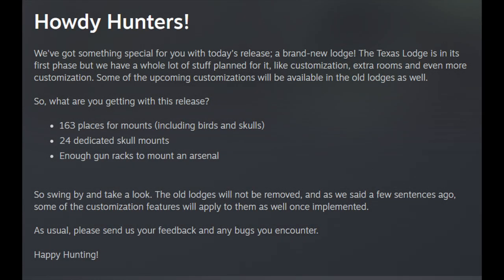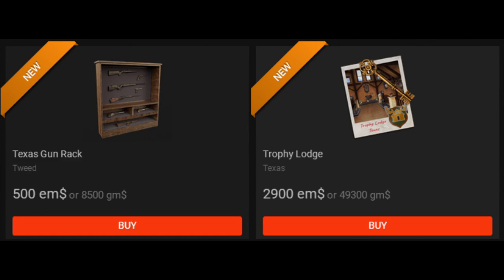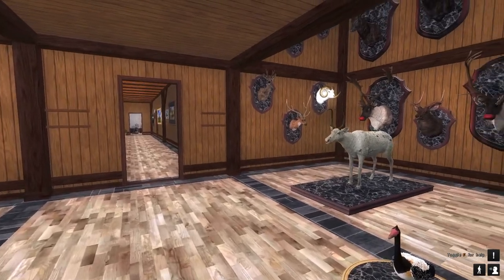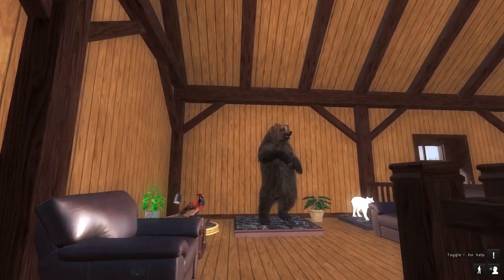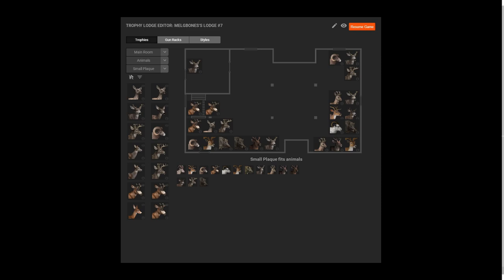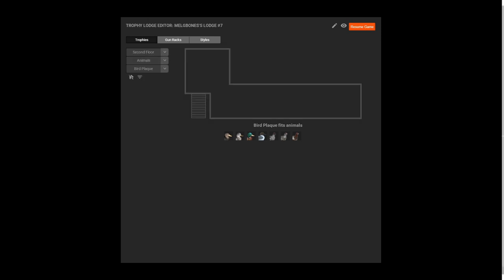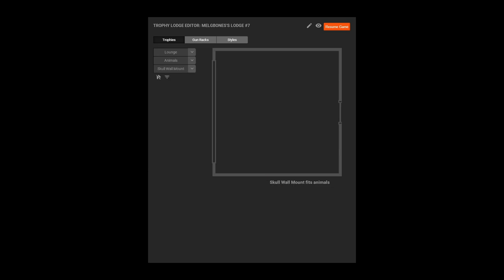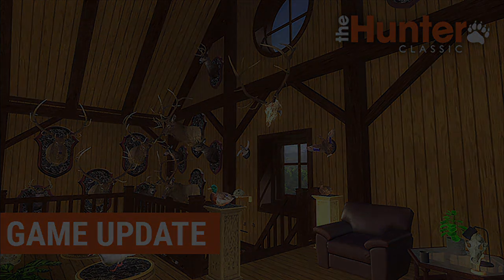AN *INSANE* NEW TROPHY LODGE HAS ARRIVED IN THE HUNTER CLASSIC! MY FAVOURITE LODGE IN *ANY* GAME!